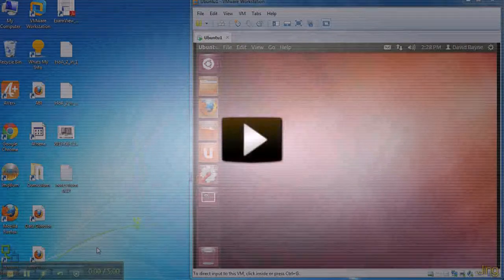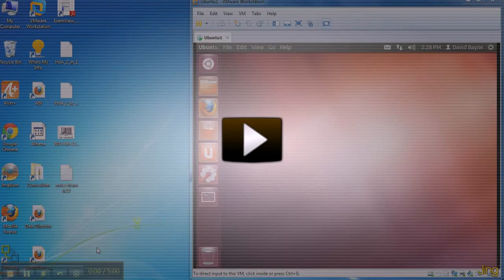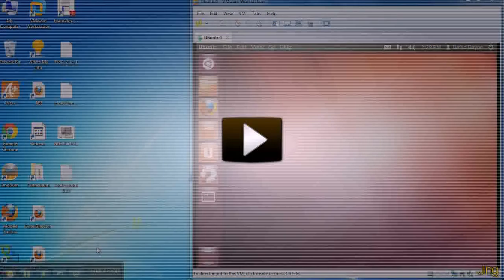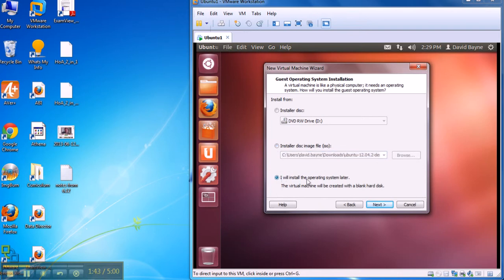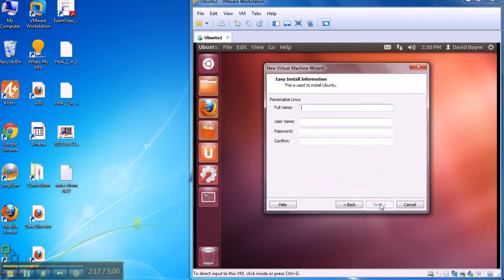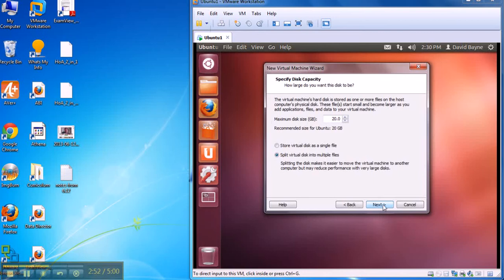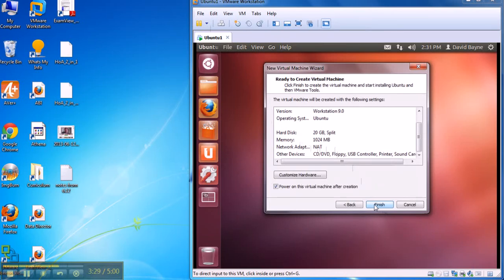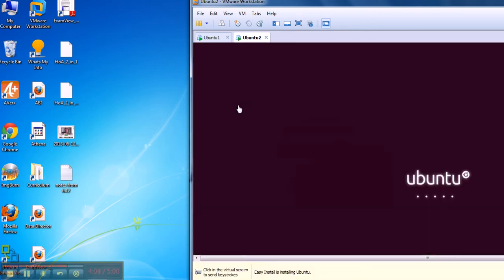How to make a VM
Virtual Machines are great. This video discusses how to create one, using VMWare Player.